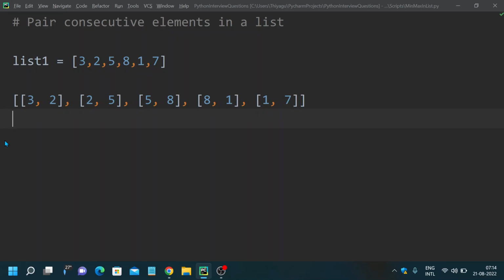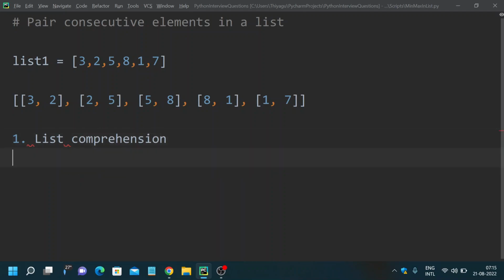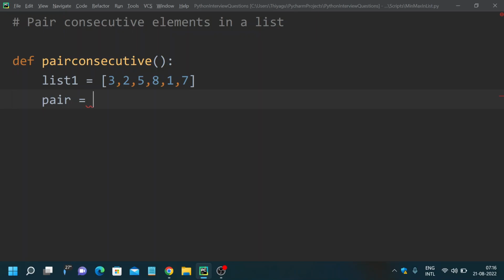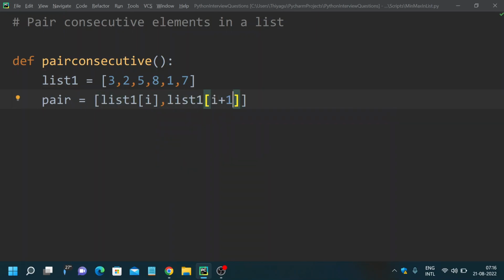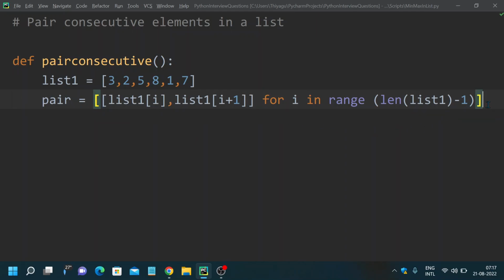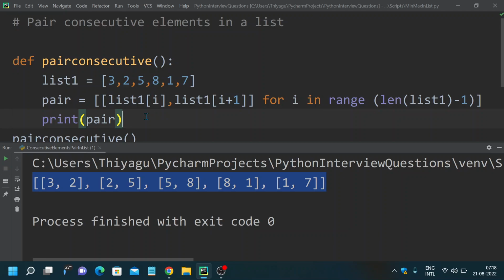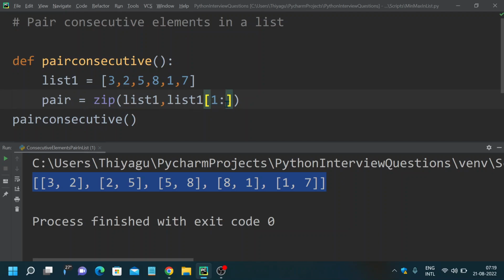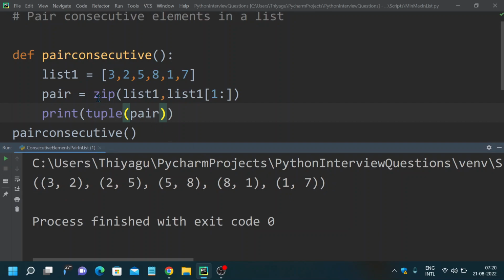Pair consecutive elements in a list | Python Coding Interview questions | An IT Professional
This video provides an efficient approach in solving one of the most common coding interview question, Pair consecutive elements in a list

Interact with me on FB /Insta for any Python related queries